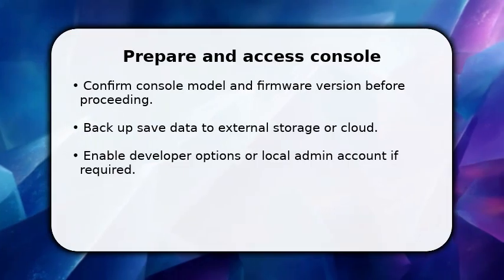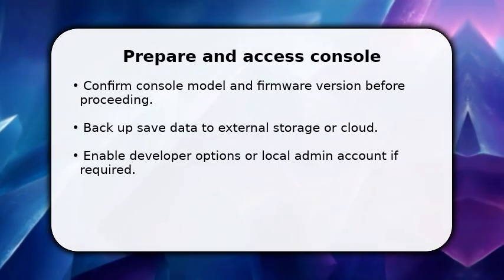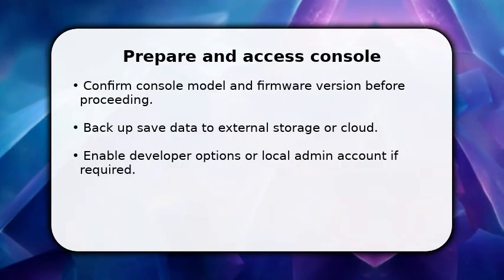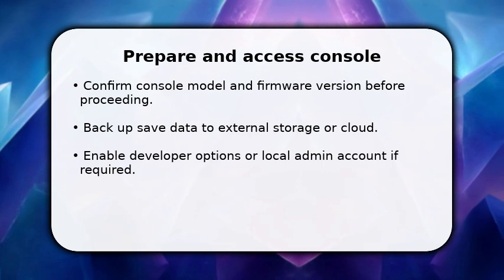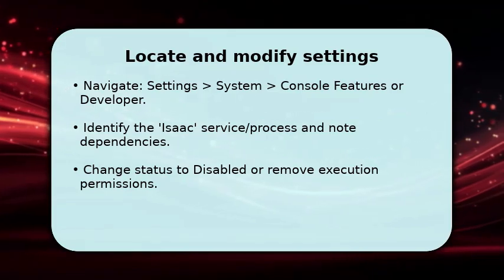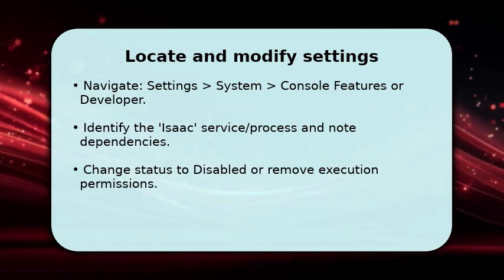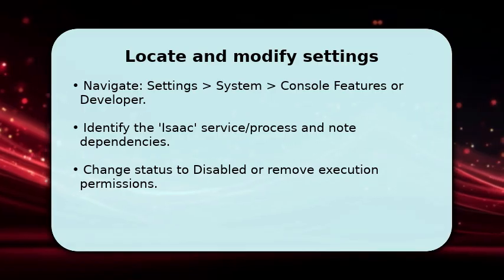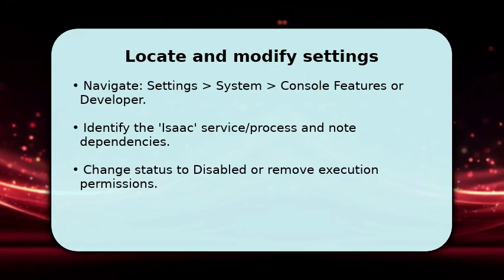How to Disable Console Isaac (only Way)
How to Disable Console Isaac (only Way) | 🔒 Surfshark VPN Deal — Stay private and secure. $1.99/mo + 3 Months Free ▸

This video provides a step-bythy guide on how to disable the console for Isaac, offering troubleshooting tips and solutions. Whether you're experiencing technical issues or seeking privacy settings adjustments within the game, this tutorial is designed to help players navigate through these challenges effectively.

disable Isaac Console, How to turn off console in Isaac Creed, Isaac Privacy Settings Guide, Troubleshooting Isaac Gameplay Issues, Disable Isaac HUD Tutorial